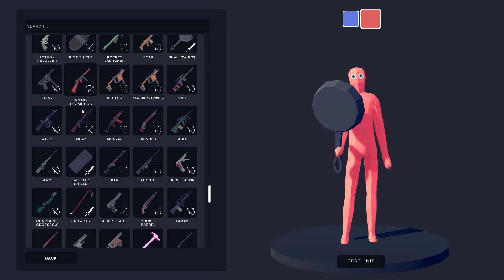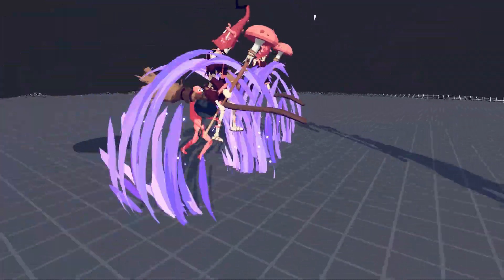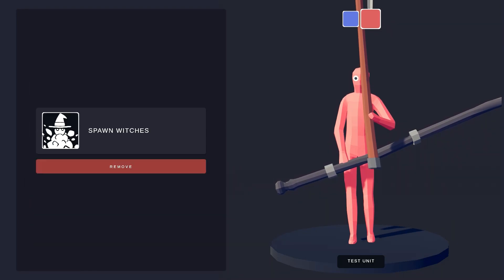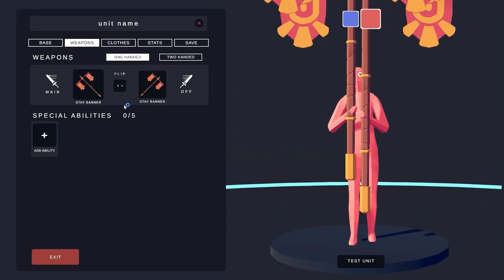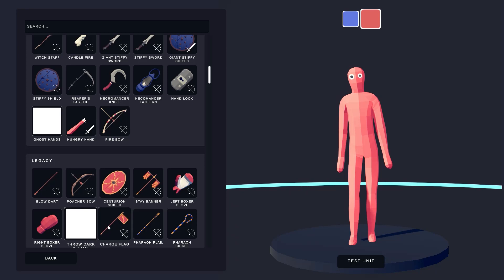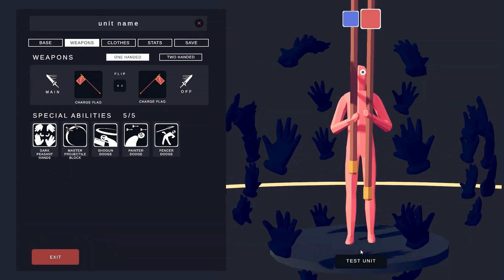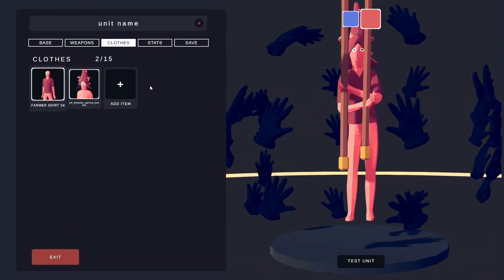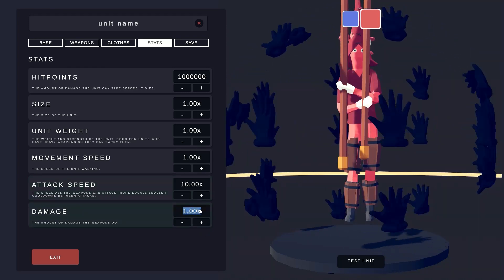Fun with TABS 3